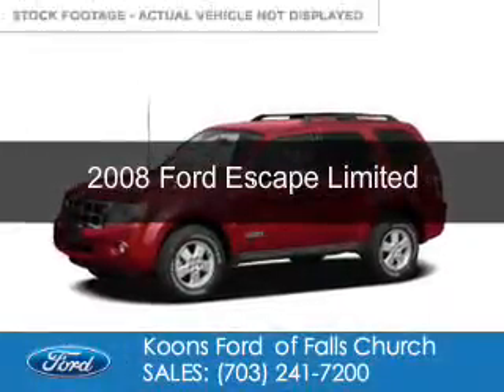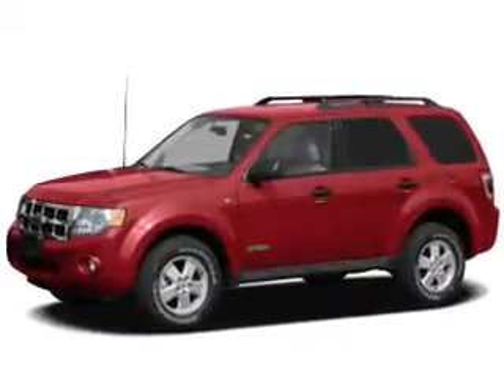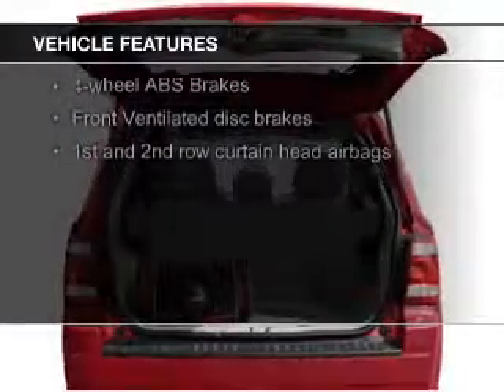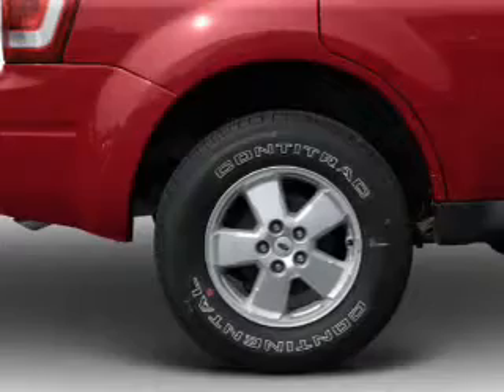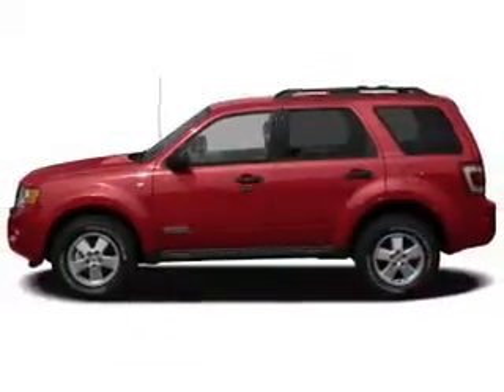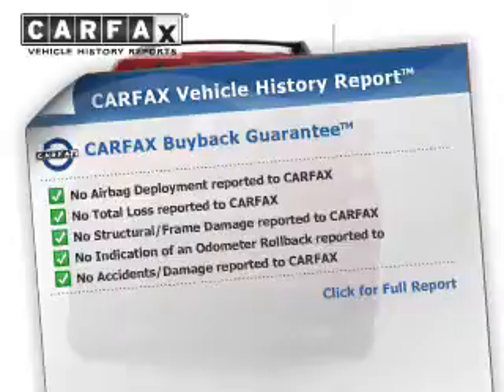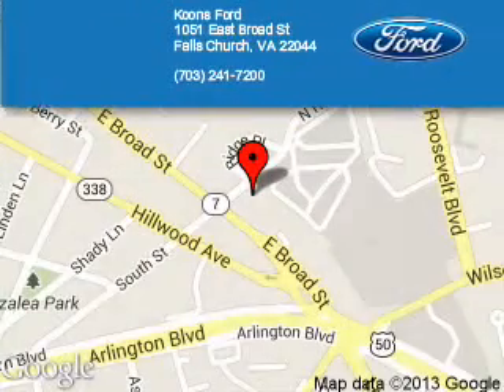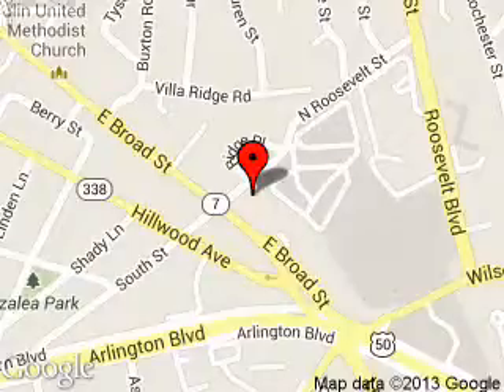2008 Ford Escape - Falls Church VA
Phone:
Year: 2008
Make: Ford
Model: Escape
Trim: Limited
Engine: 3.0 liter 6 cylinder 24 valve
Transmission: 4-Speed Automatic
Color: Red
Mileage: 84128
Address:
1051 East Broad Street